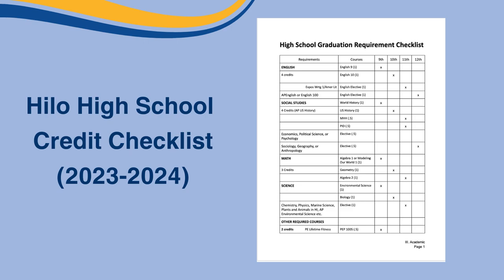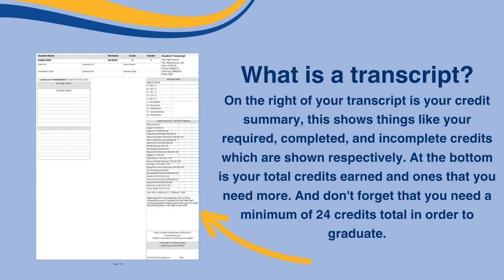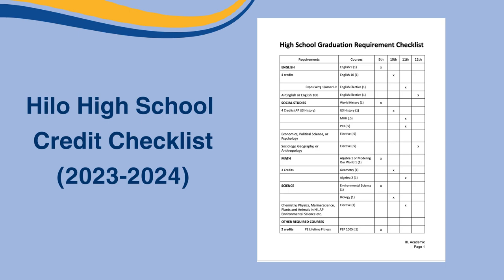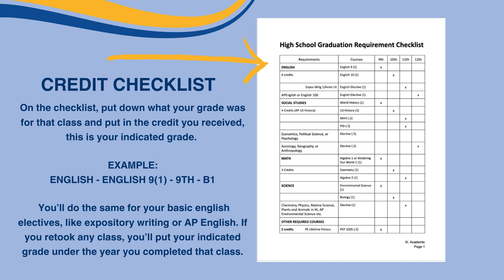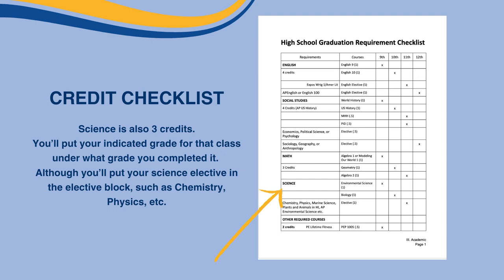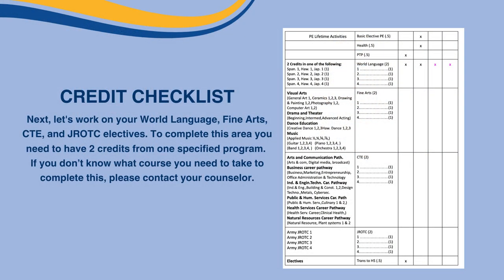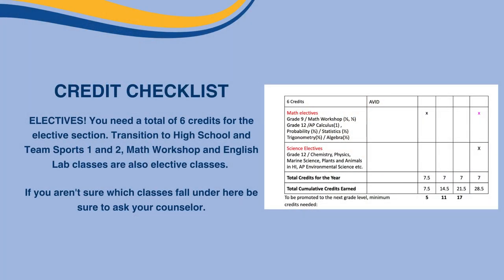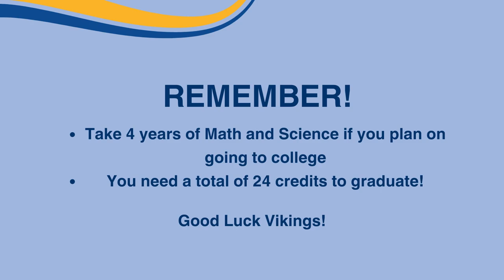Hilo High Credit Checklist (23-24 SY)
Learn about your transcript and the credit checklist!